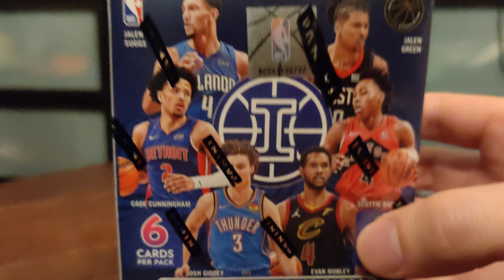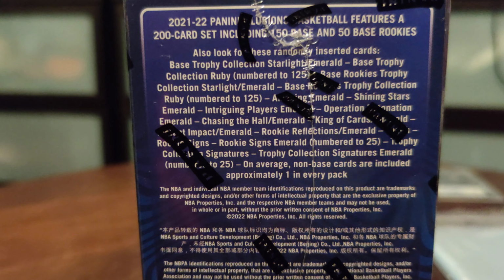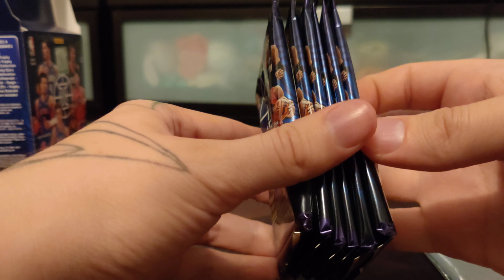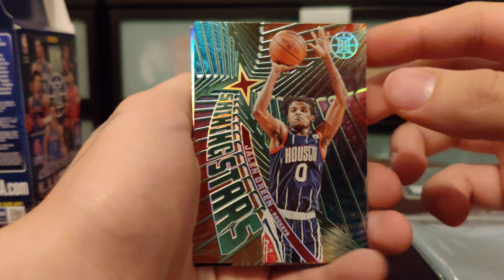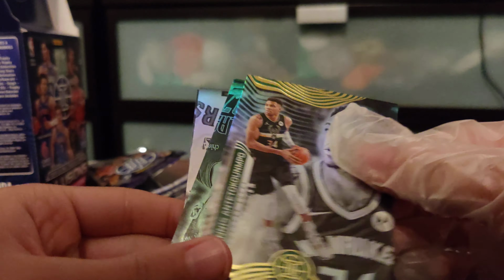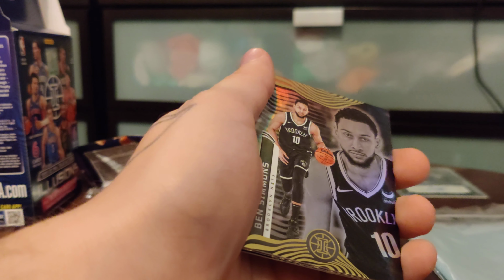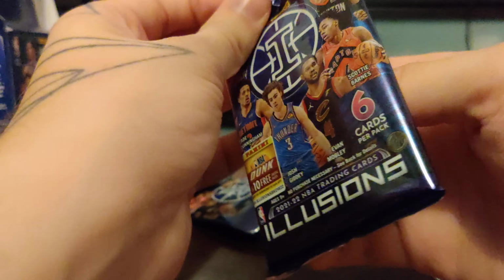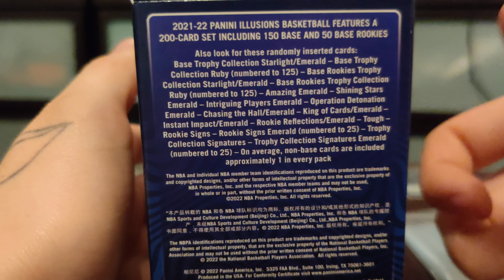Illusions basketball blaster box 21-22